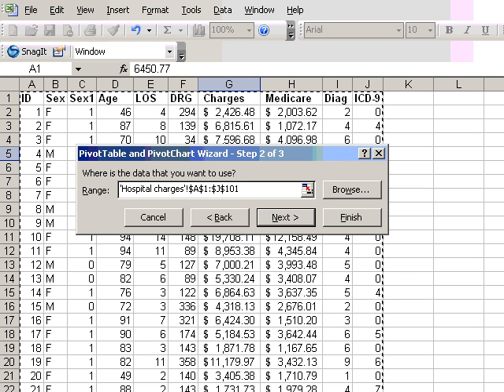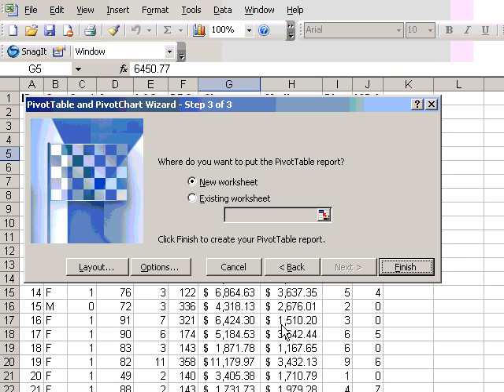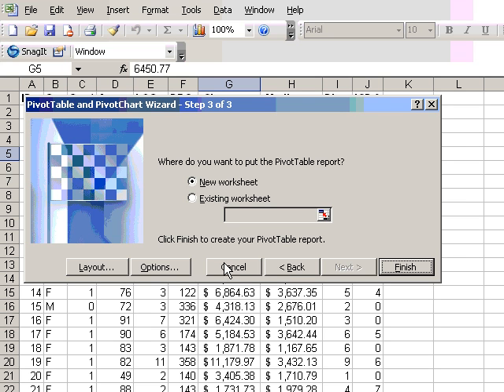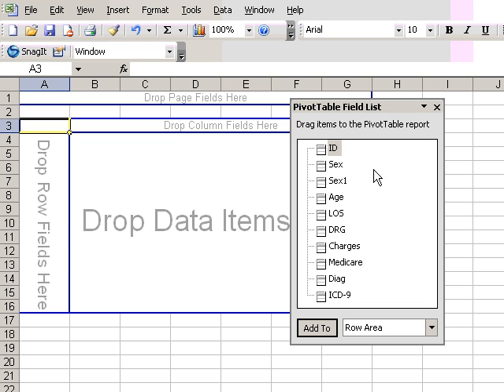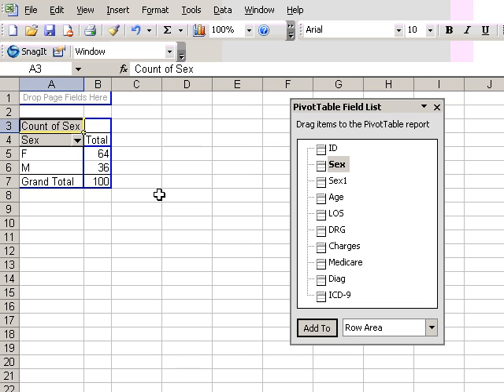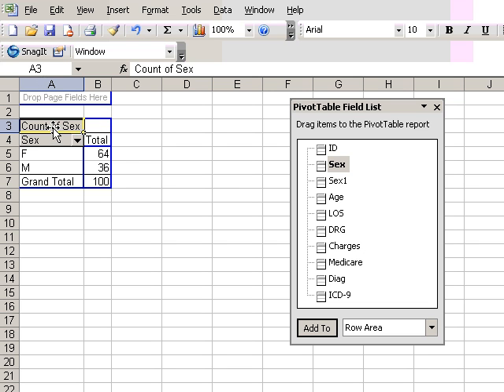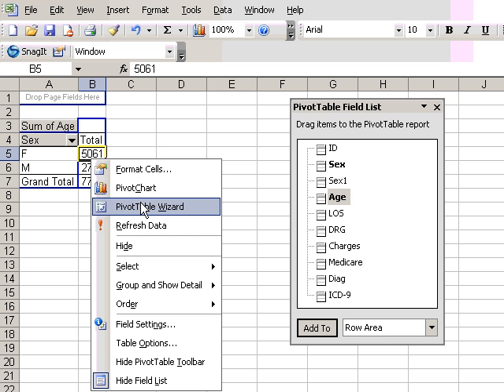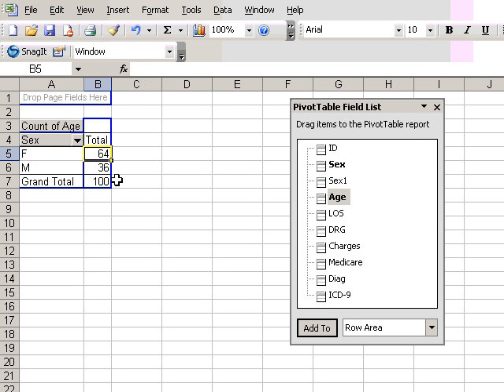Fig 4 18 2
Pivot Table; Fig 4.18-23; p.121-125.